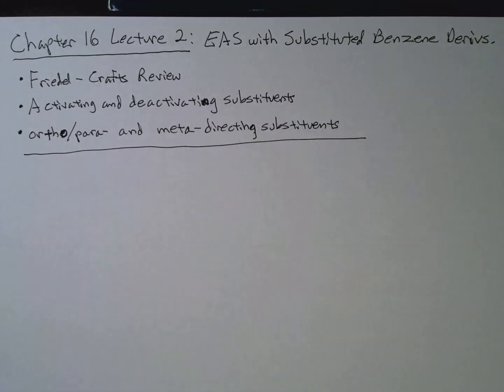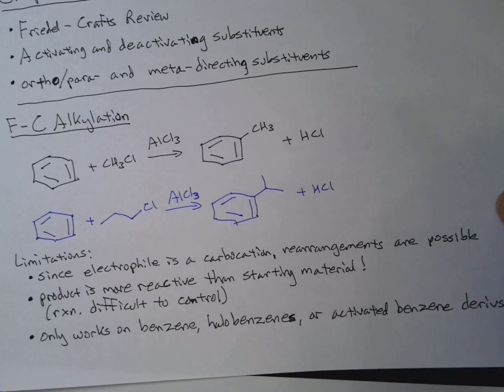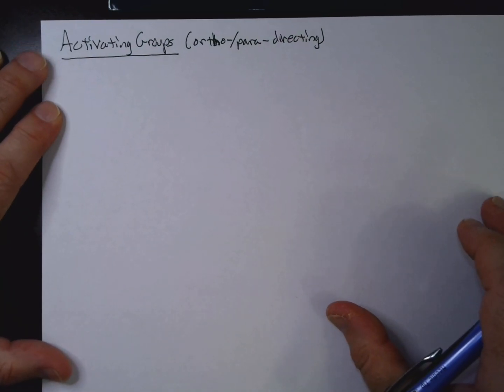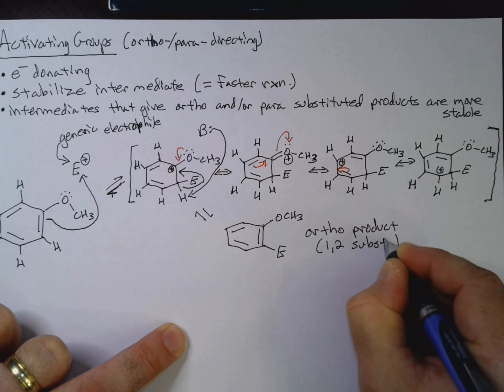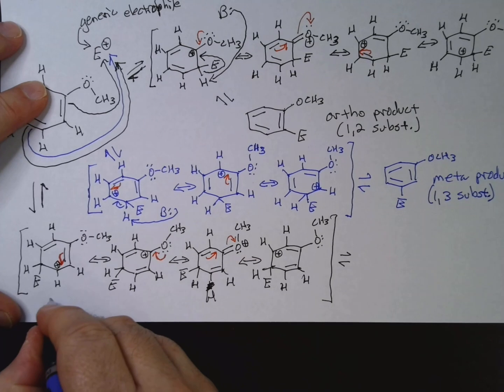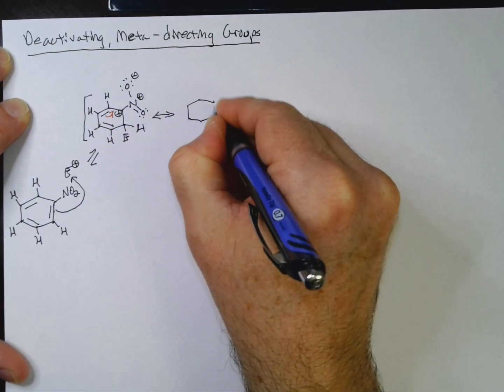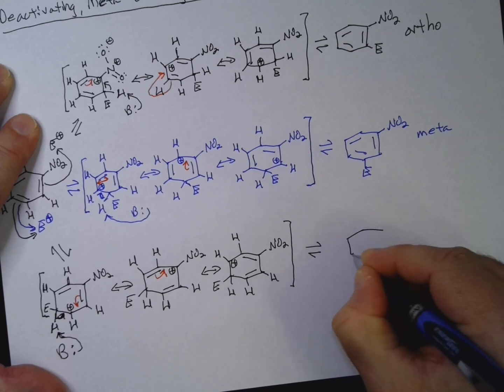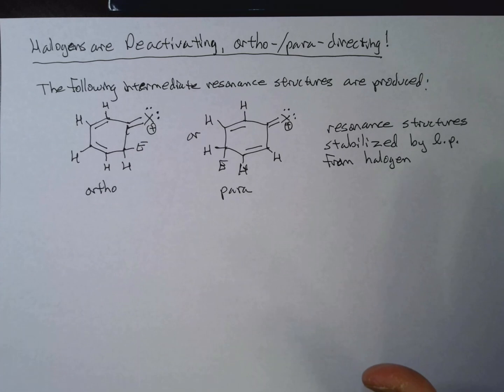Chem 12B Chapter 16 Lecture 2 EAS Activating and Deactivating Groups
Dr. Pitcher reviews the Friedel-Crafts reactions.  He then talks about electrophilic aromatic substitution on substituted benzene derivatives and the effect of activating and deactivating groups.  He goes over the mechanisms for each and explains why some groups are ortho-/para-directing and some are meta-directing.